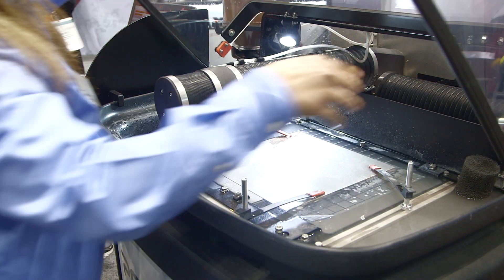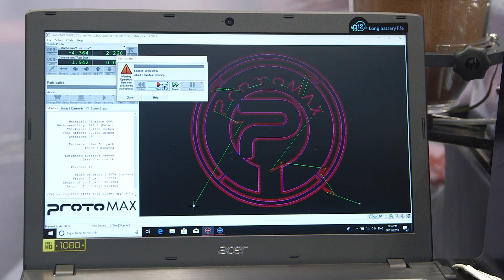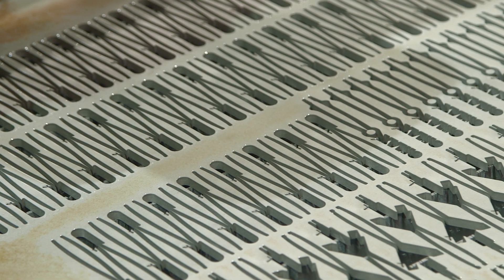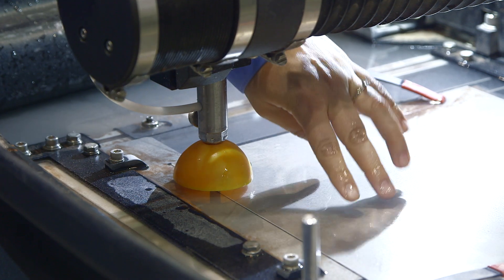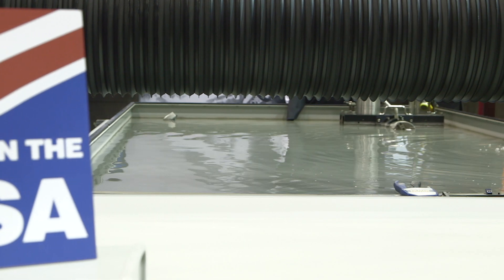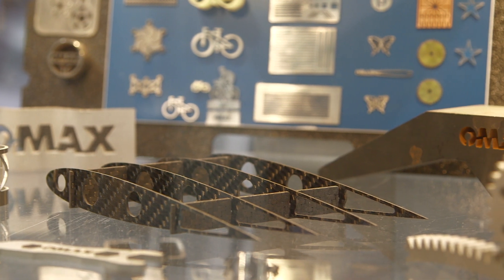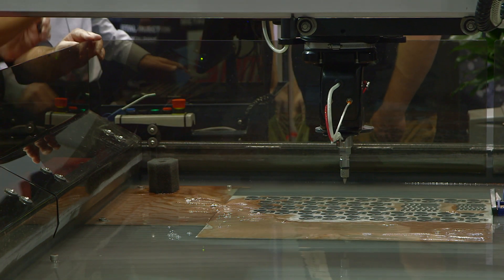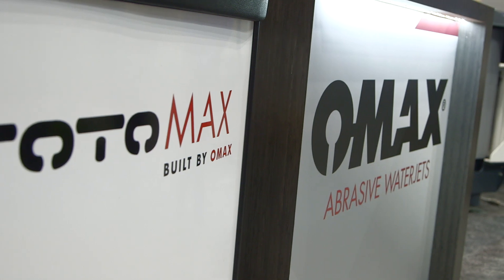OMAX | ProtoMAX® — IMTS 2018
OMAX's new ProtoMAX® personal abrasive waterjet system, a compact, self-installed cutting system ideally suited for prototyping and relatively low-volume cutting of almost any material around 1" thick. The system brings all the versatility benefits of large abrasive waterjet cutters together in a sleek and economic package that is perfect for small job shops, engineering classrooms, makerspaces and personal use. It is also a useful addition for large shops and fabricators that need occasional waterjet capabilities to complement their other cutting systems.